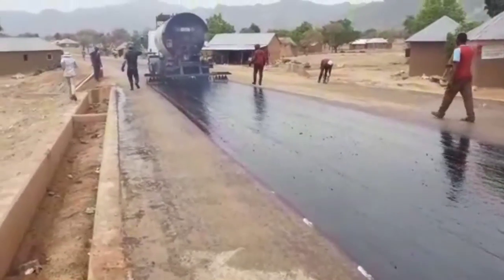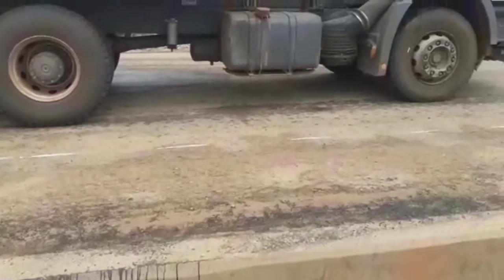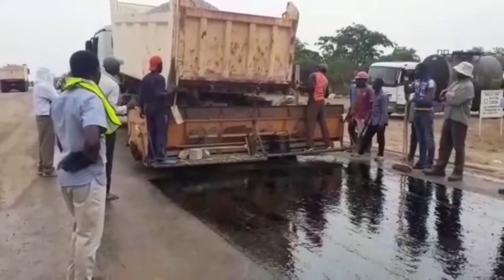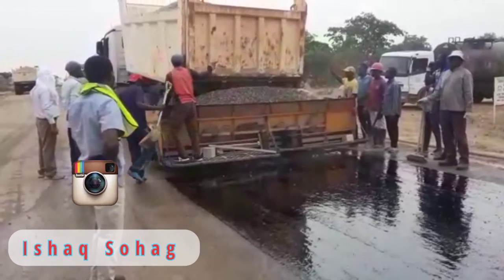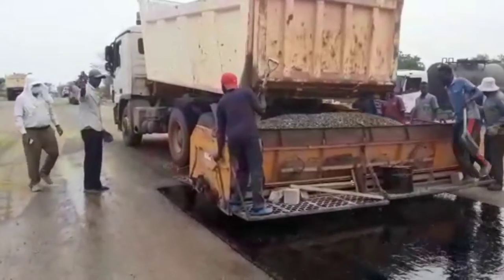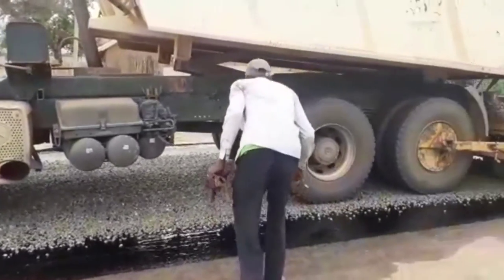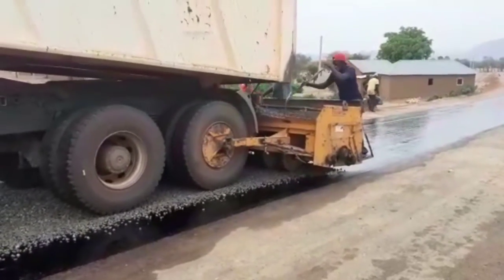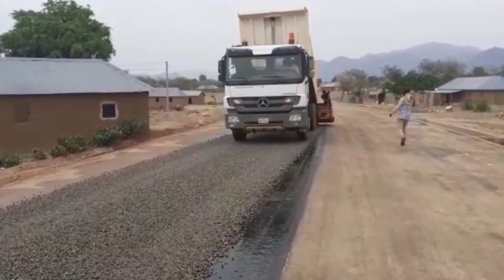Surface Dressing | Bitumen (S125) & Chippings Spraying